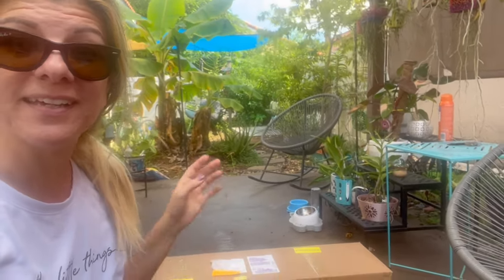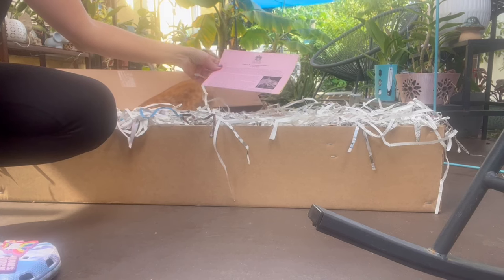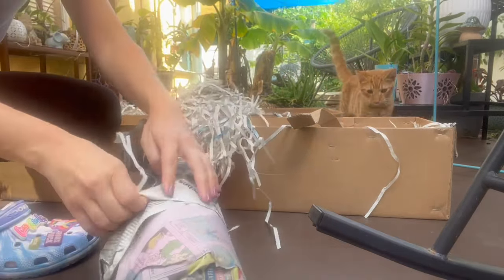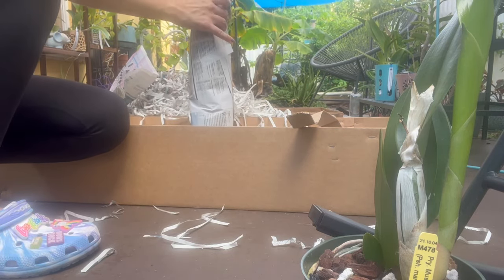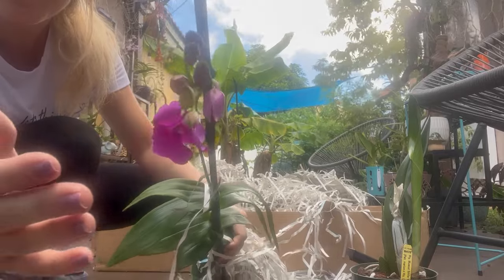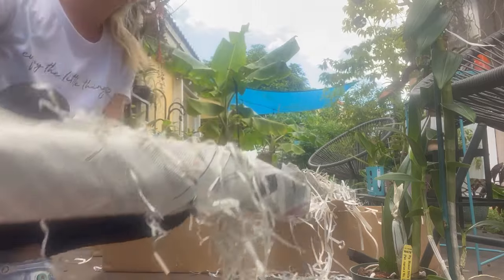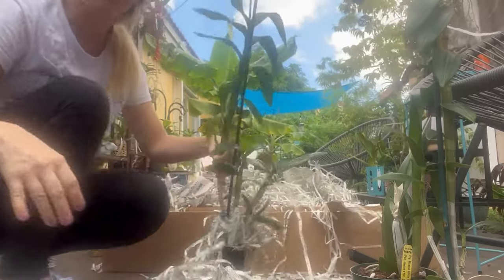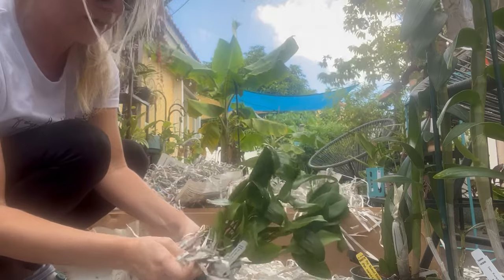Akatsuka Unboxing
Pardon my excitement; Orchid unboxings always make me feel like a kid on Christmas morning. I treated myself to some stunning orchids from a family owned & operated Hawaiin orchid nursery. This is my first time ordering from them but I don't think that it will be my last. Special announcement in the end of the unboxing!